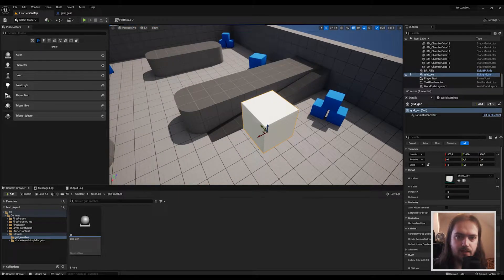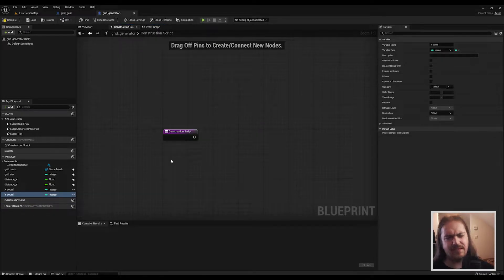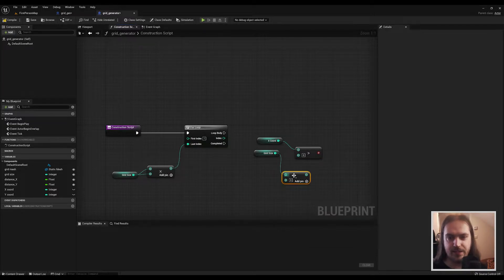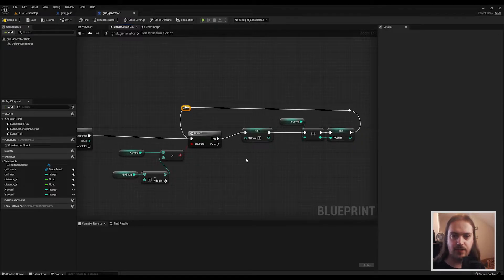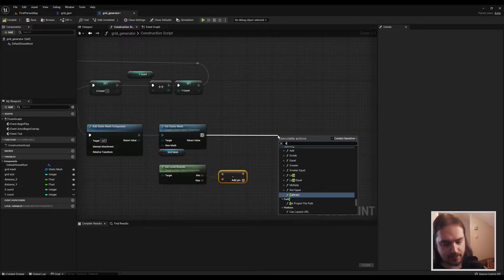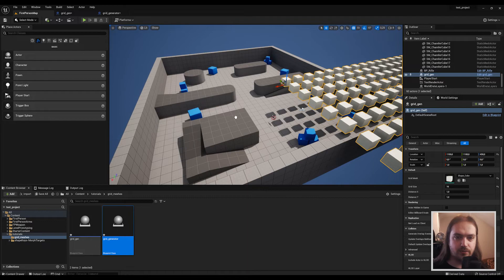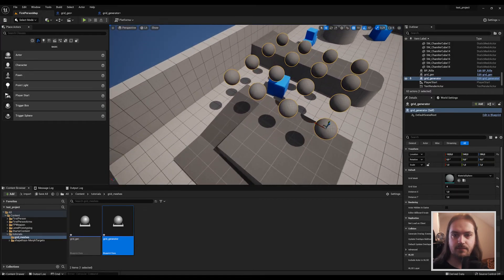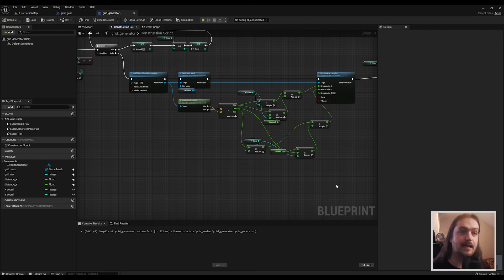Unreal PROCEDUAL Mesh grids - UE4/UE5 tutorial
Why bother spending hours upon hours to make a grid or line of meshes when you can make a simple object that'll do it for you? Today we make a system that'll